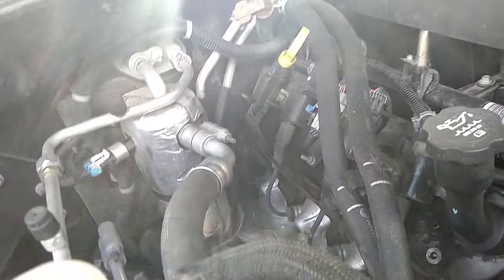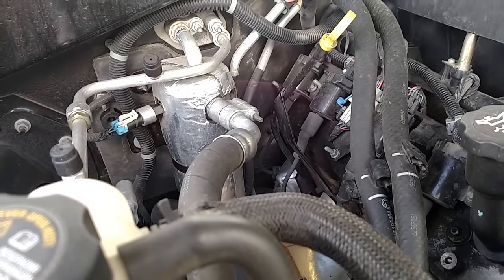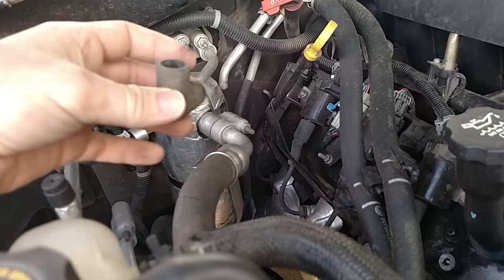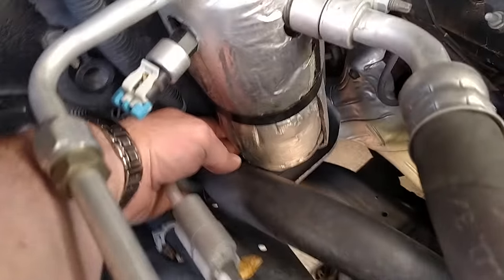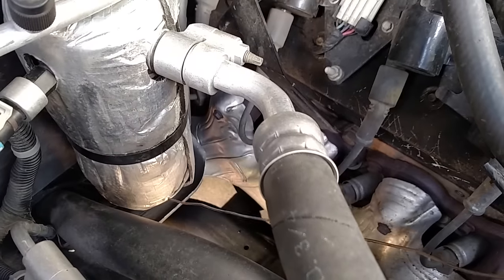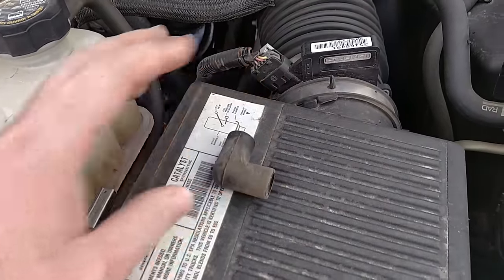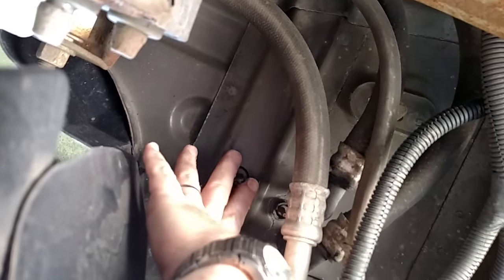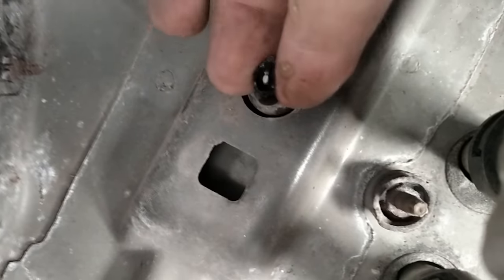AC water Drain Locations Tahoe Suburban Silverado Musty Smell 1999-2006 Air Conditioner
Water drains for 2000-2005 chevy Tahoe Suburban and GMC Yukon trucks. This should take the mystery out of those Musty smelling cabs! I show where both the front and rear a/c drain locations are. It's a good idea to check them every once in a while especially when running the A/C A LOT.

Precison Machine Shed Amazon Storefront: